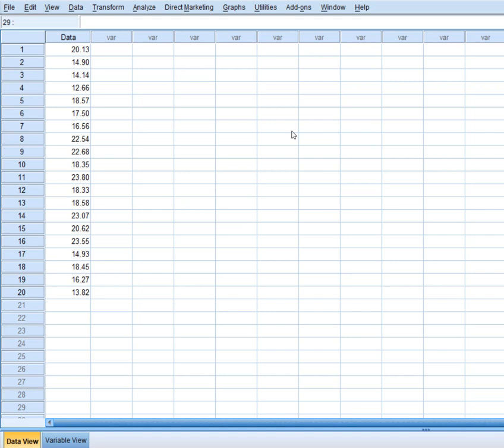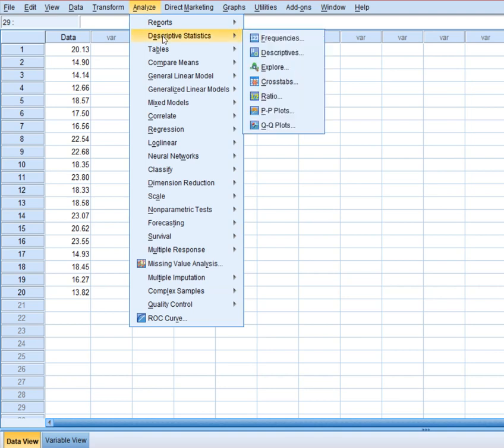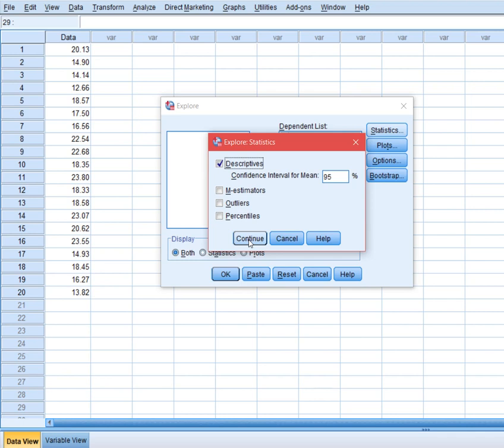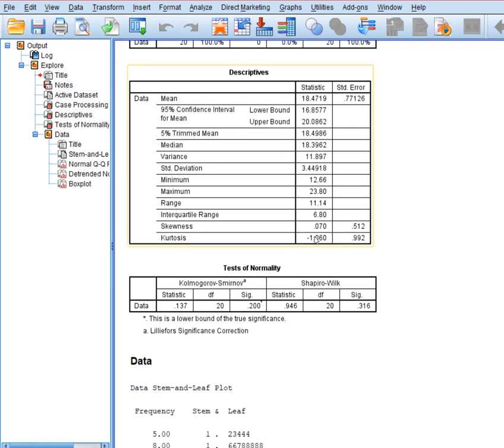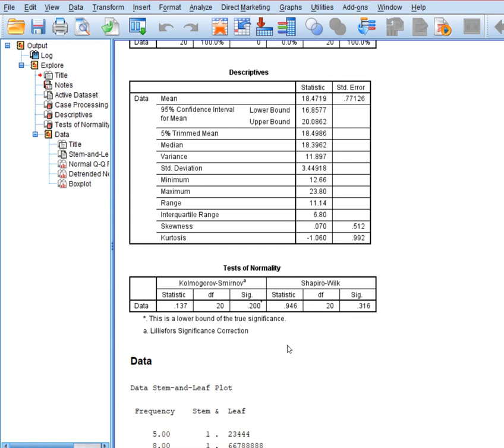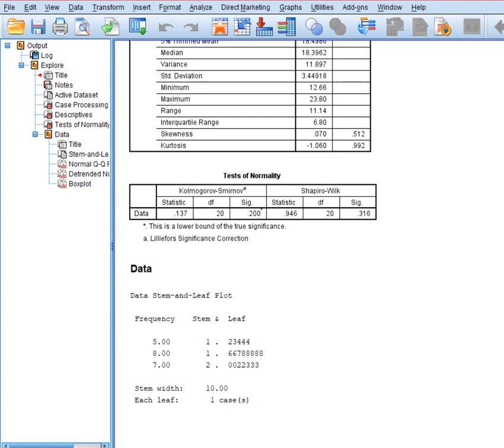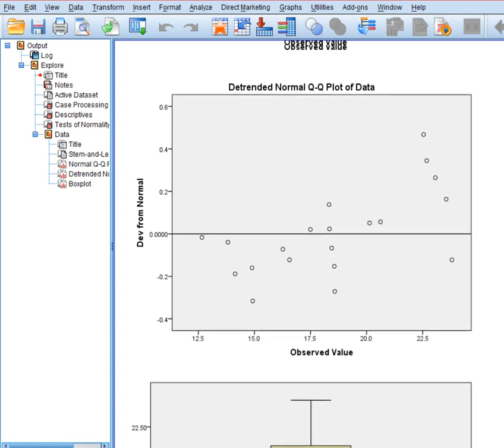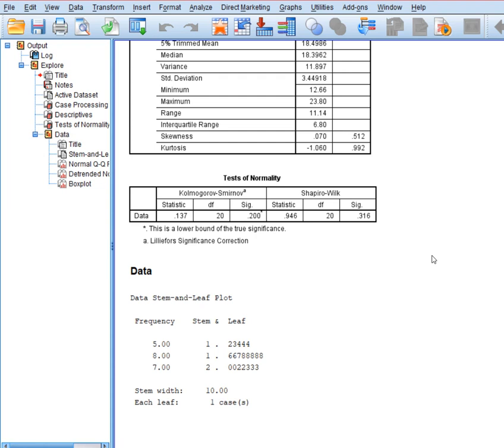How to test Normality of data and its impact on test preference -by Adarsh Baluapuri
learning how to test normality of data on IBM SPSS  with simple steps and Plot test .